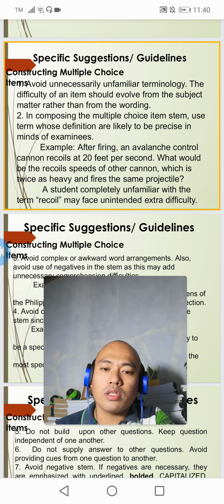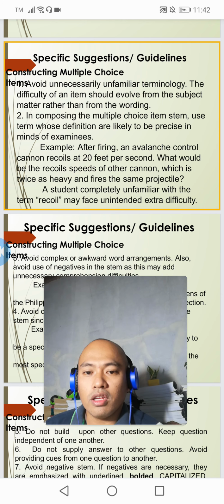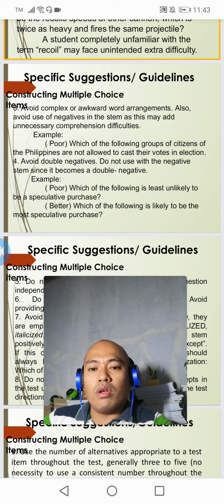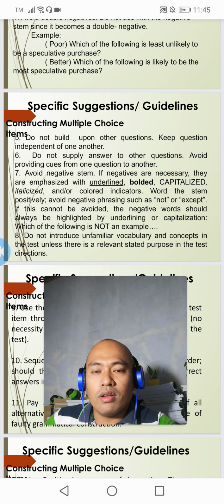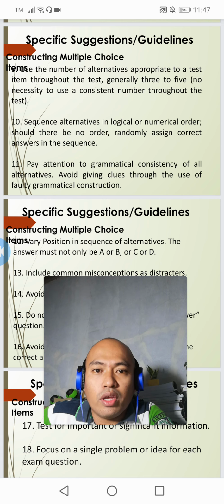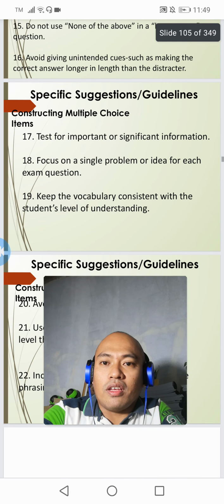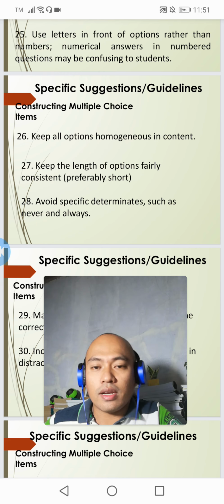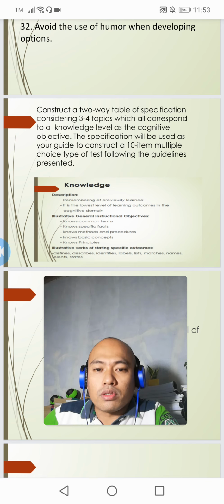MULTIPLE CHOICE TYPE OF TEST: Specific Guidelines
How to construct a multiple-choice type of exam